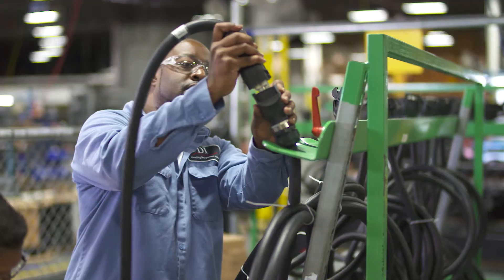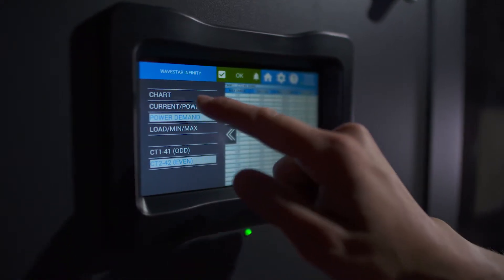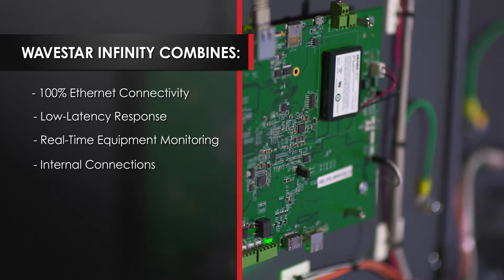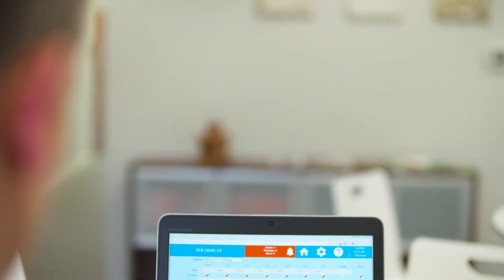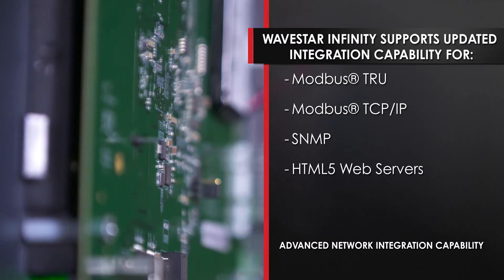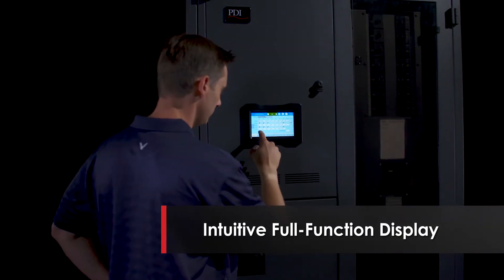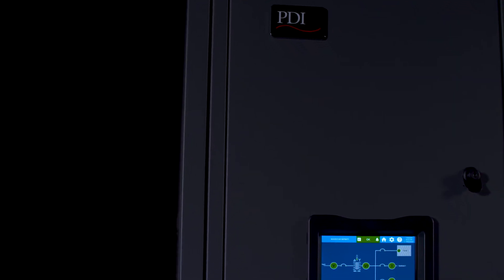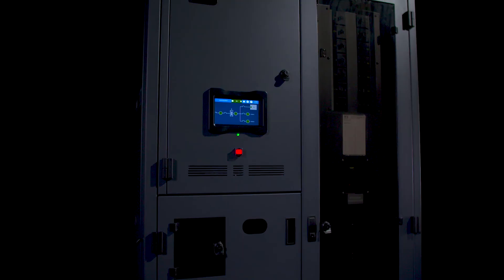PDI WaveStar® Infinity Monitoring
WaveStar Infinity provides facilities and businesses with the most advanced power distribution equipment monitoring and metering solution to help them make prompt and informed decisions to support fault detection, energy management and tenant billing applications.